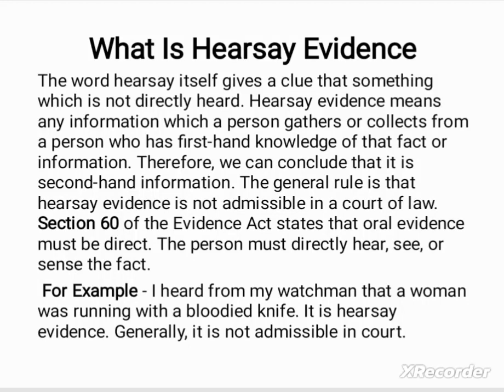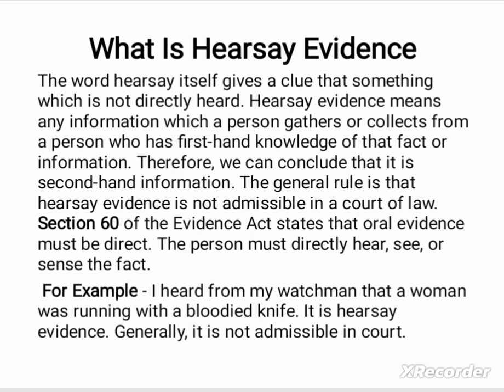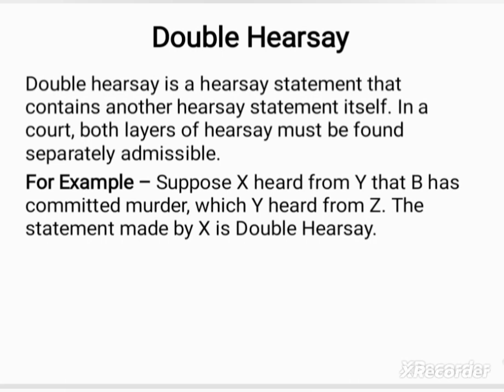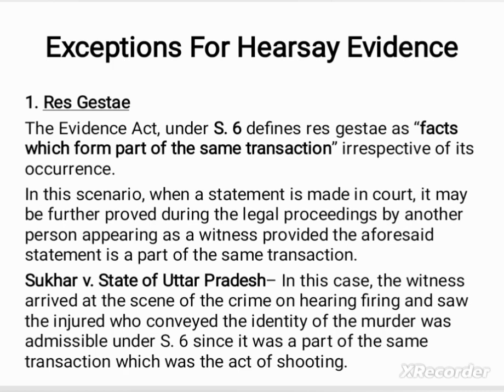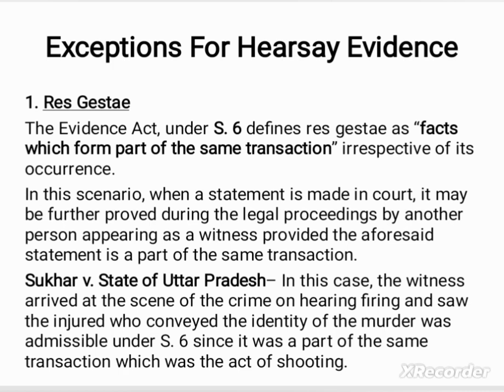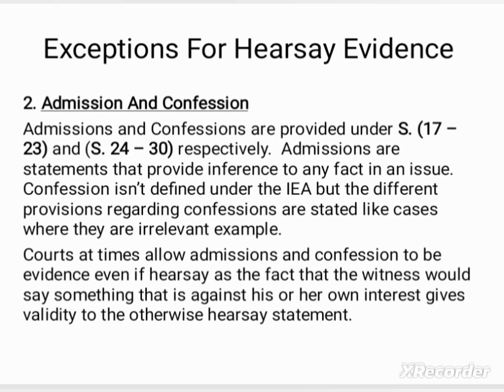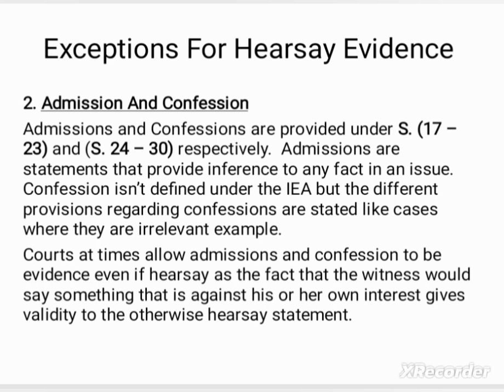Hearsay evidence | Hearsay evidence Indian Evidence Act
In this video, I have explained the meaning and definition of Hearsay evidence and its exception

hearsay evidence is no evidence explain and state the exceptions